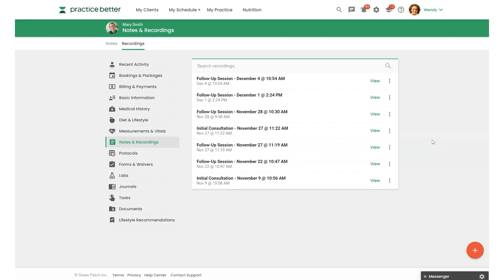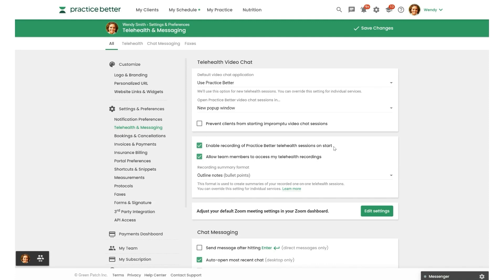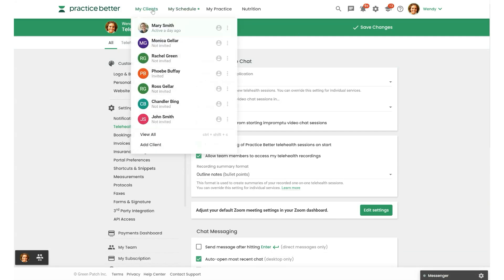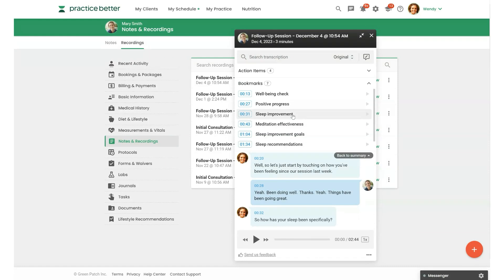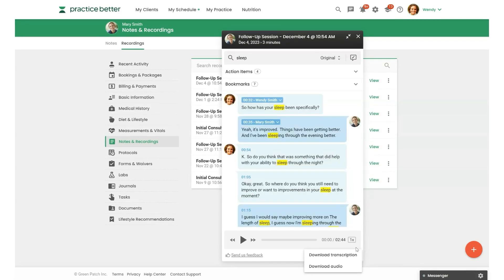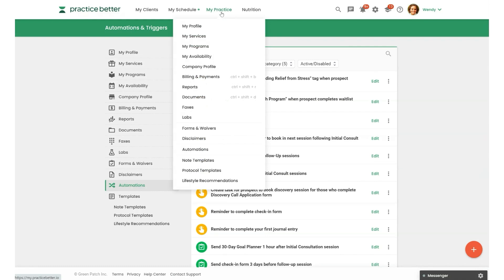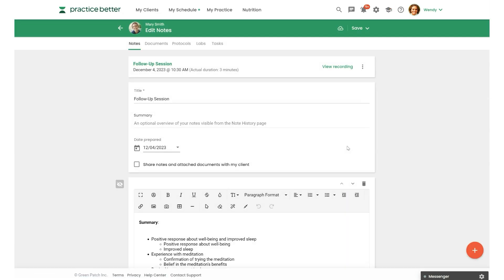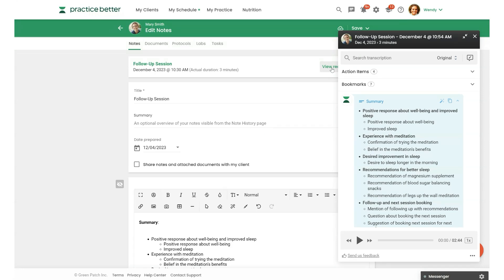Introducing the AI Charting Assistant: Detailed Walkthrough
This video provides a walkthrough of the new AI Charting Assistant, a tool that records, transcribes, and summarizes client meetings to save time. It demonstrates how to set up the assistant both for Practice Better Telehealth sessions and for Zoom one-on-one sessions, and discusses its key features such as enabling automatic recording and customizing the summary format. The video also guides through the process of linking a recording with session summaries and action items using automation, using placeholders in note templates, and creating notes even after linking a recording.

Timestamps:
00:00 Introduction to AI Charting Assistant
00:29 Setting Up AI Charting Assistant
01:20 Choosing Your Preferred Summary Format
01:59 Accessing and Navigating the Recording Hub
03:27 Creating Tasks and Scheduling Sessions from the Recording Hub
04:14 Streamlining Your Workflow with Automations
05:10 Using Placeholders in Note Templates
06:03 Viewing Automated Notes and Using Snippets
07:25 Conclusion: The Benefits of AI Charting Assistant

Need more tips on optimizing your practice management? And don't forget to check out Practice Better's platform for more tools and features that support your growth and efficiency as a health and wellness professional.